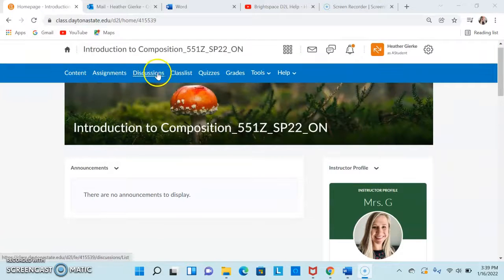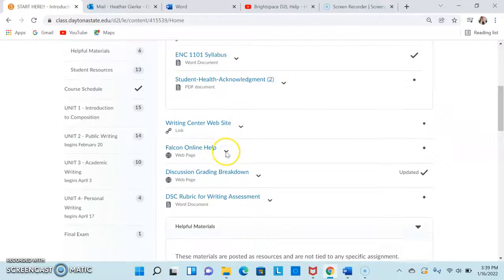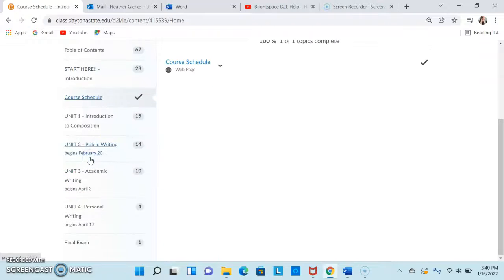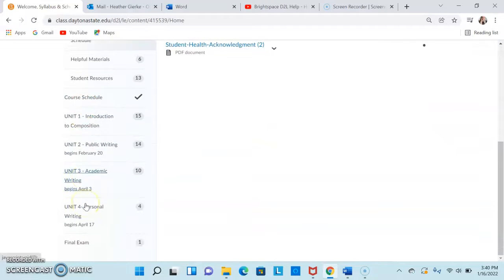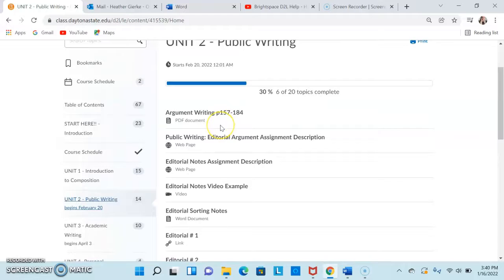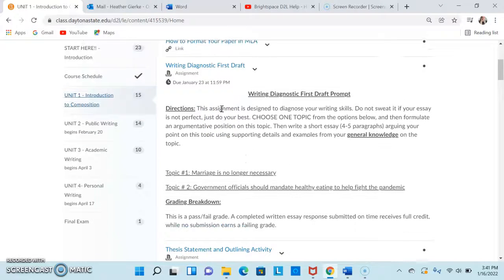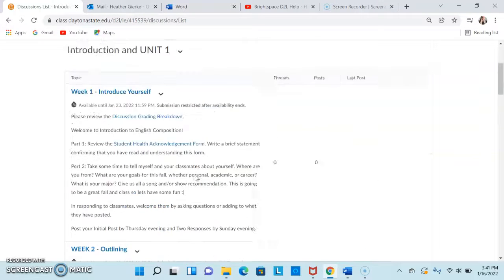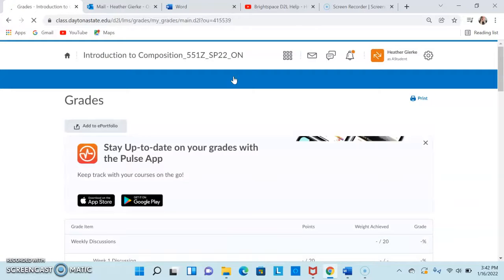1101 Online Course Navigation Video